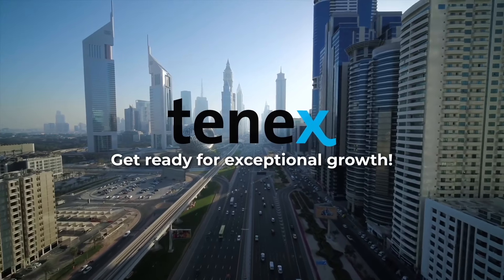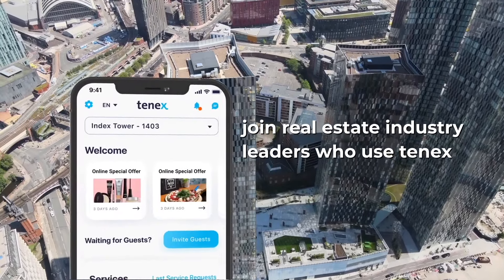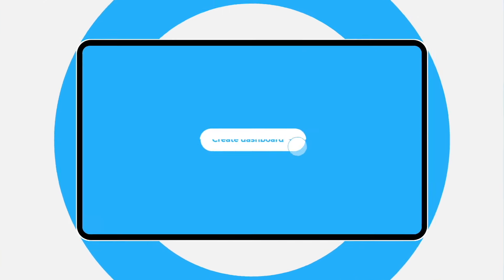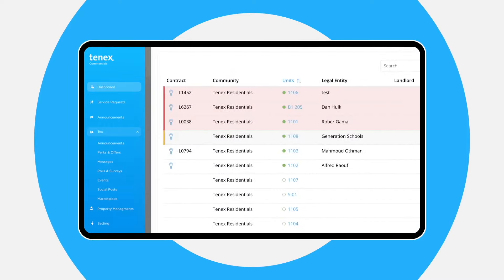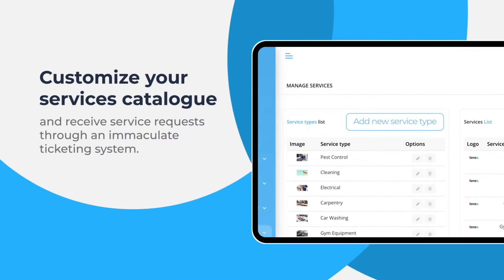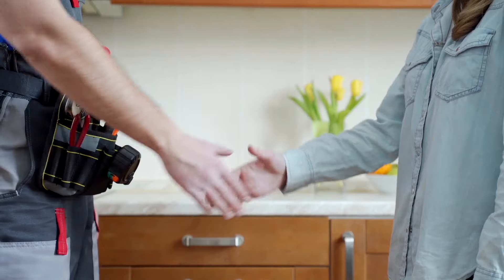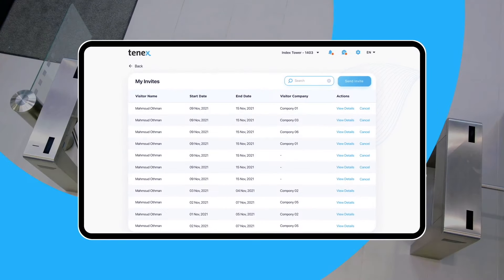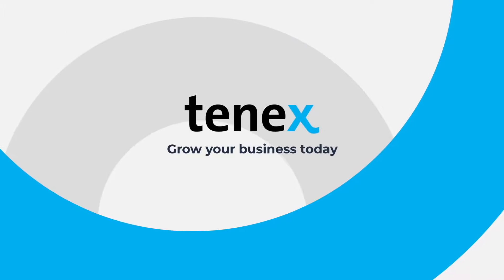The easy way to increase occupancy - Tenant experience app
help Increase Tenant Retention, decrease churn, and craft a unique experience for tenants, owners, and service providers through one unique tech solution designed for everyone.